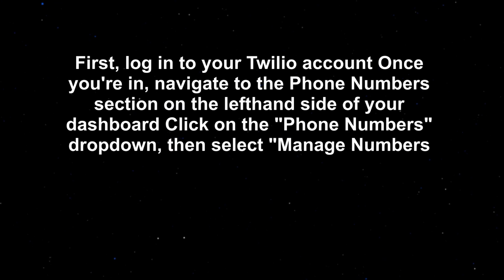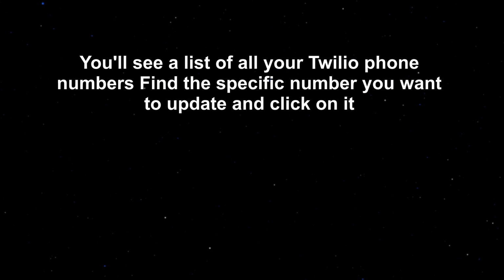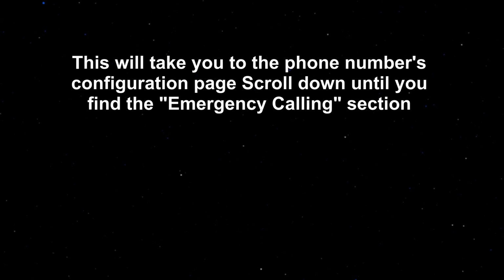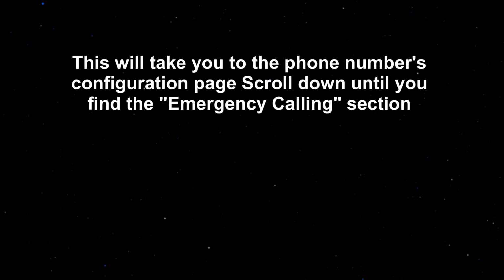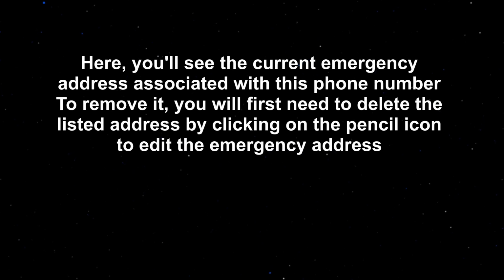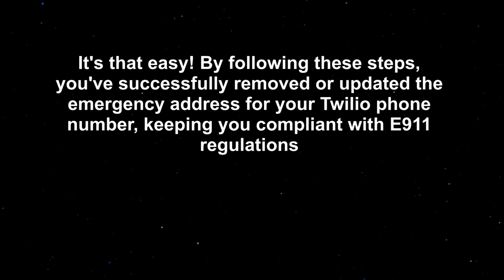How to Remove Emergency Address Twilio Account - KevinHowTo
How to Remove Emergency Address Twilio Account outlines the steps to remove or update the registered emergency address associated with your Twilio phone numbers, which is crucial for compliance with E911 regulations and requires navigating to the specific phone number settings within your Twilio account to modify the address information.

00:00 Intro
00:13 Access Phone Numbers
00:22 Manage Numbers
00:27 Find Number
00:31 Emergency Calling Section
00:37 Remove Address